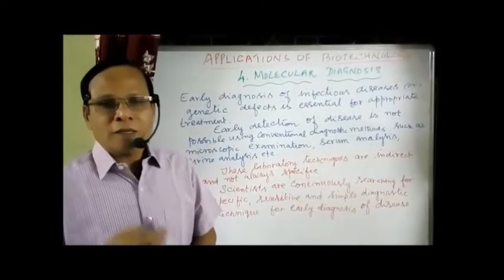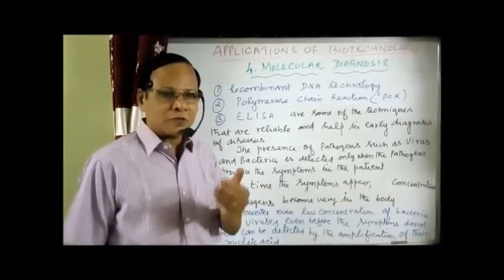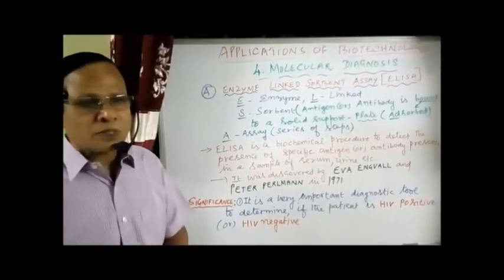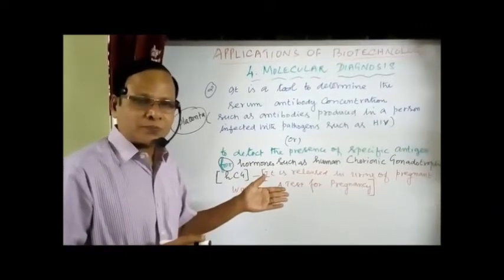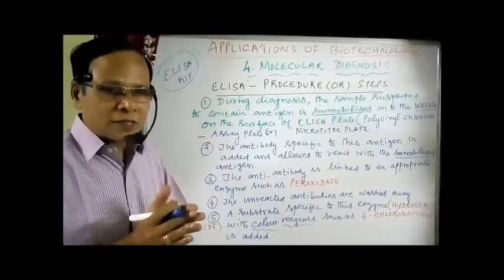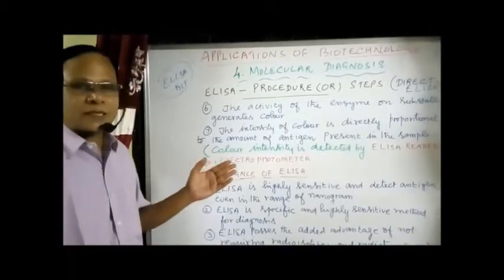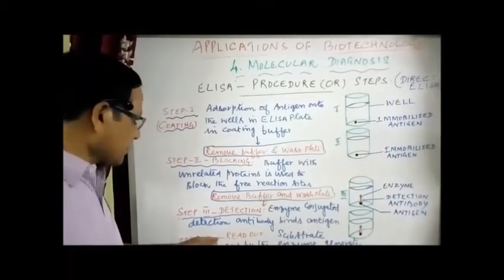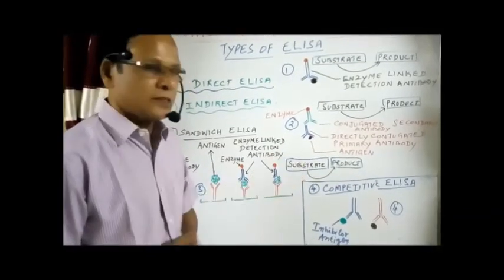XII Bio Zoo Chapter 9 and Zoo Chapter 10 Applications of Biotechnology4 Molecular Diagnosis ELIS